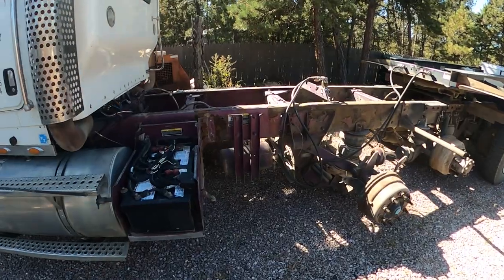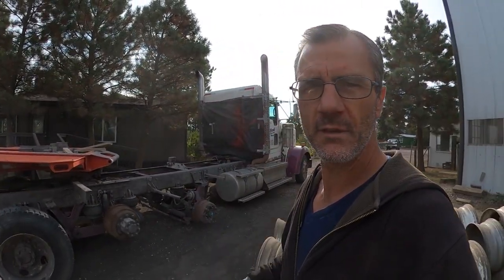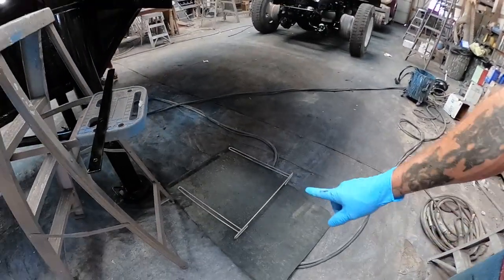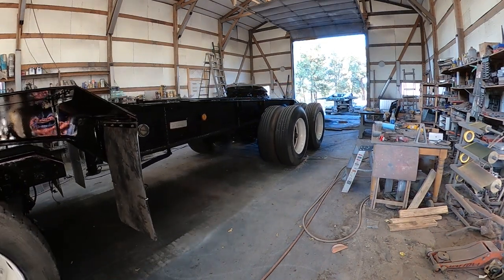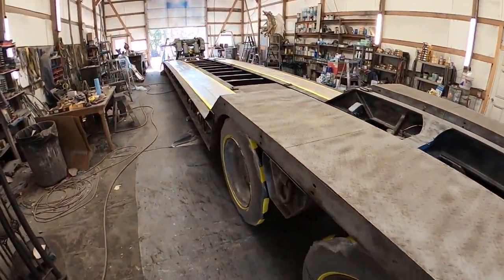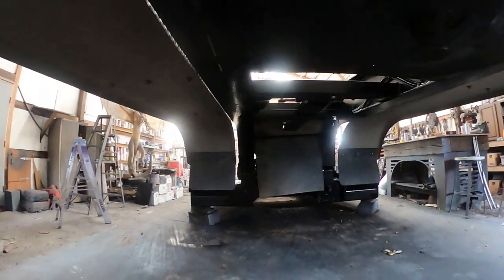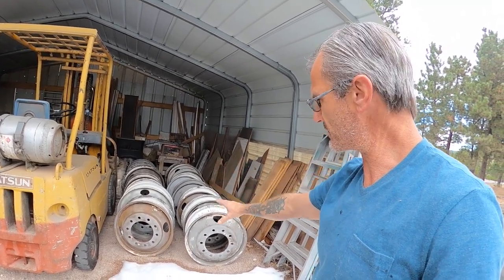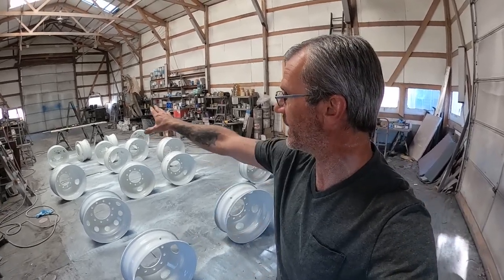More Steel Than Pittsburg!!!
The crew has their hands full when they face off against a badly corroded Kenworth chassis, two other stubborn trailers, and a mountain of steel wheels. all at the same time.